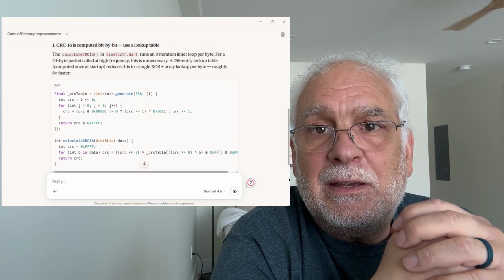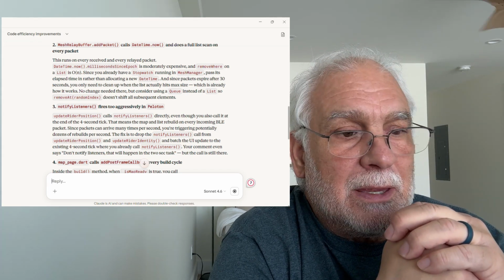Day 44: Using Free Claude AI (Sonnet 4.6) to Write Code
In this video for Day 44 of the 100dayproject, I provide a walkthrough of optimizing code using the free version of Claude AI (Sonnet 4.6).

Claude AI Code Review: The video centers on a live session where I upload multiple Dart files from the project - specifically those dealing with Bluetooth LE packet handling, mesh networking, and the UI - to Claude for an efficiency audit.

Optimization Results: Claude AI identifies several improvements, including:

🧠"Priming" Claude AI with the entire codebase to ensure it understands cross-file dependencies and context [00:33].

⚡Replacing an 8-bit iterative CRC-16 calculation with a much faster lookup table approach [02:04].

🔕Reducing redundant notifyListeners() calls that were firing too frequently during packet processing [02:28].

♻️Fixing a memory allocation issue where new lists were being created for every packet instead of using a reusable buffer [03:00].

🚀These Claude AI-driven optimizations were a great way to move the app forward. The app definitely performs better and is much more stable.

Are you using AI for code reviews yet? Let’s talk about it in the comments!